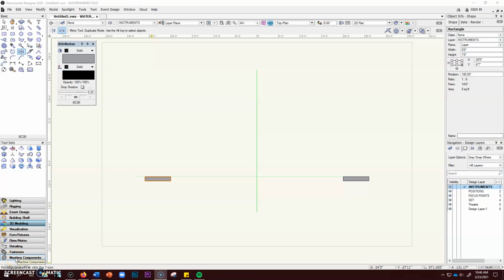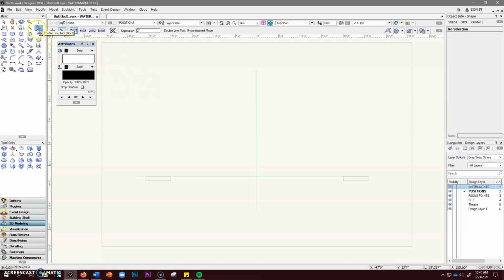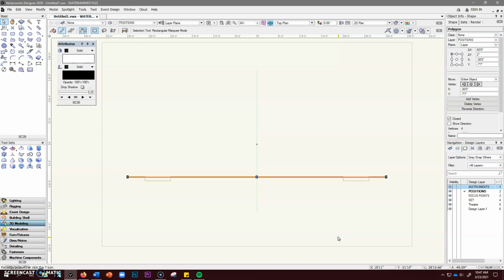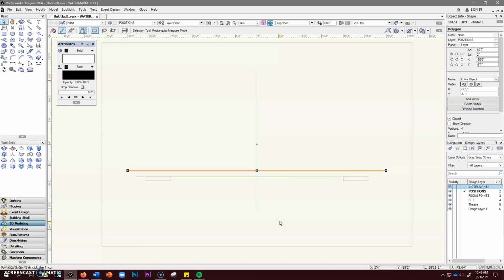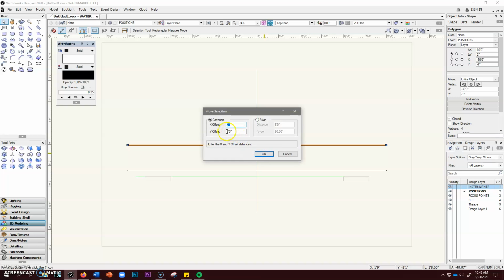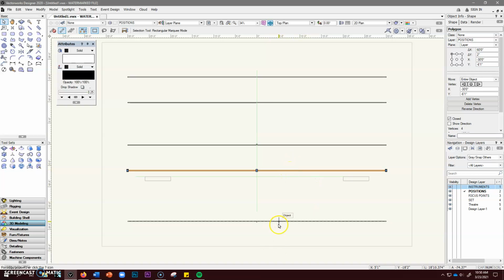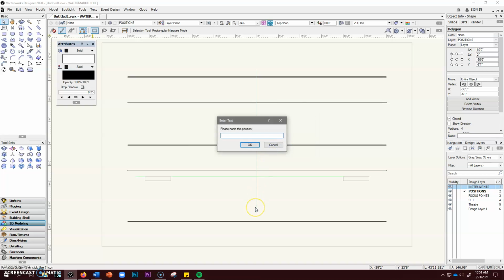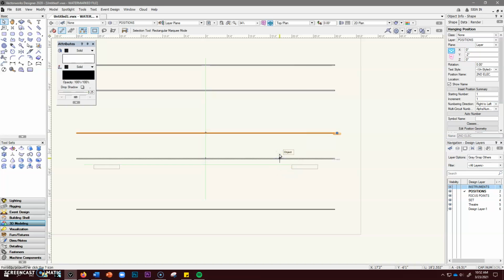LIGHTING PLOT - ADDING POSITIONS